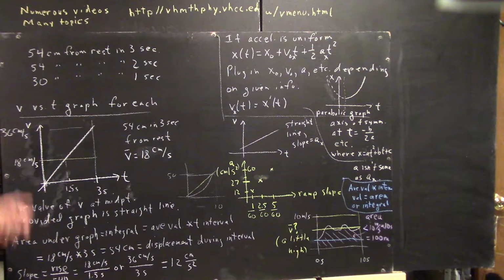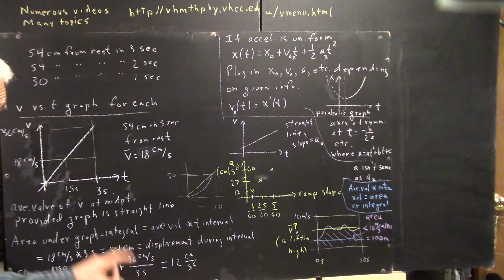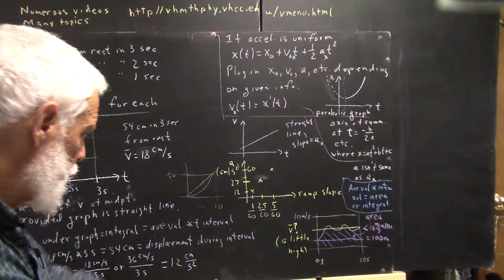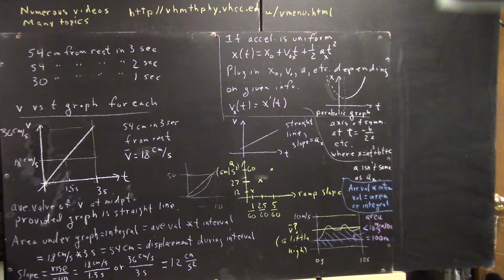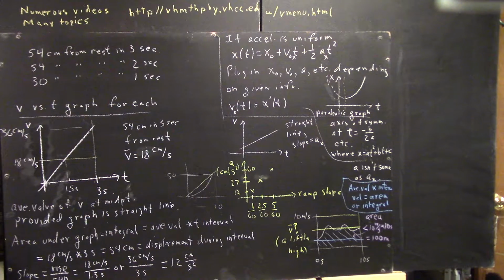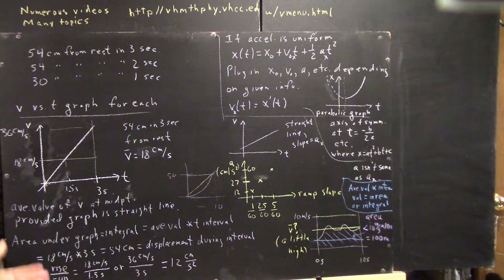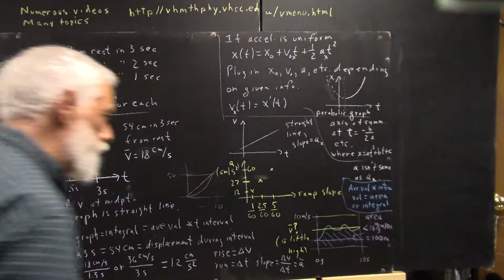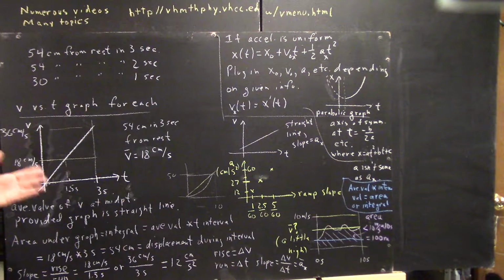daguniv 7294 analyzing motion of ball rolled from rest down straight incline graphical representati